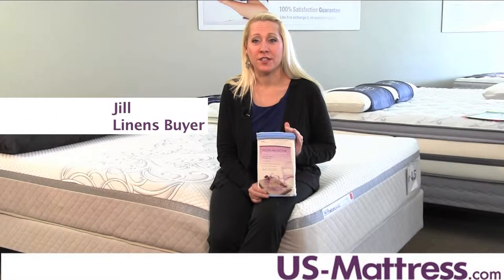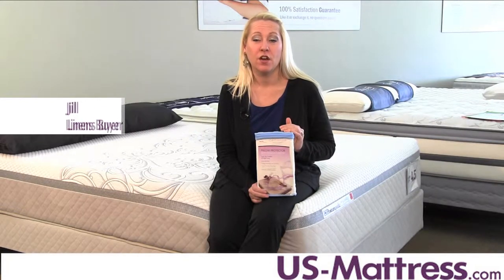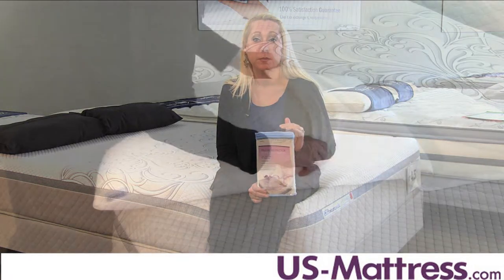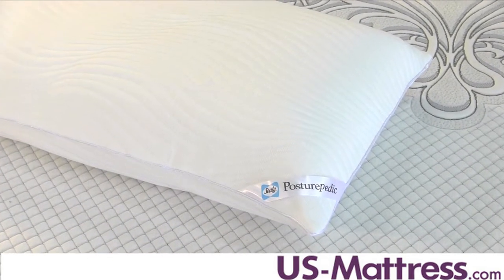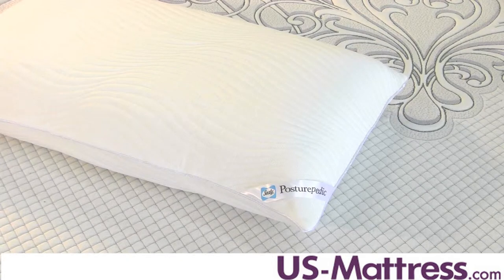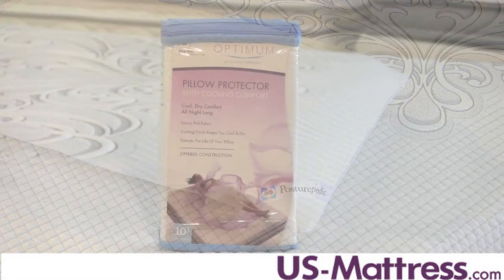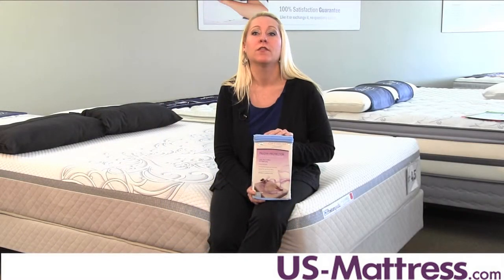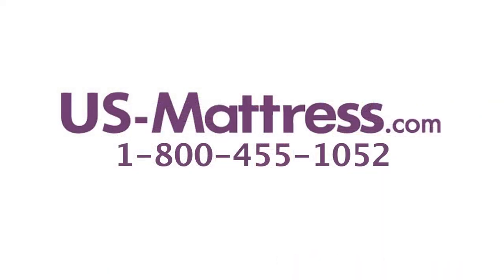Sealy Optimum Cooling Comfort Pillow Encasement by American Textile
Linens Buyer Jill explains the benefits and features of the Sealy Optimum Cooling Comfort Pillow Encasement by American Textile. More details on this pillow encasement can be found on our